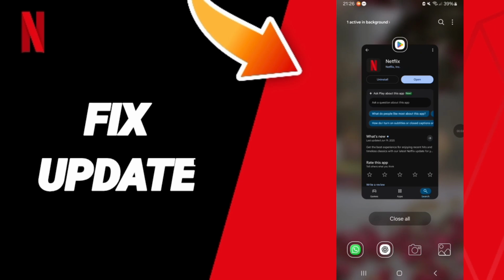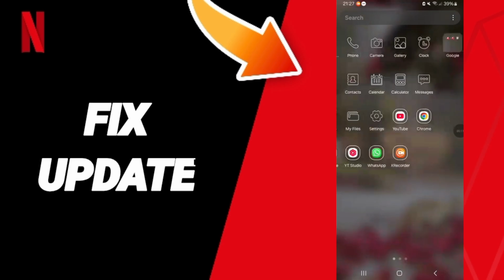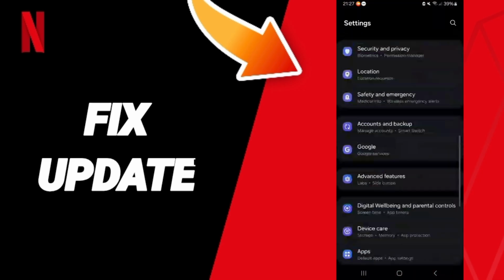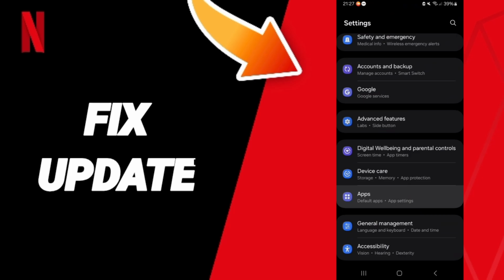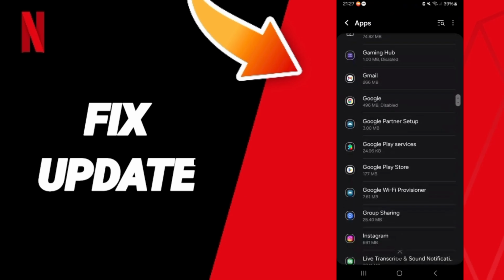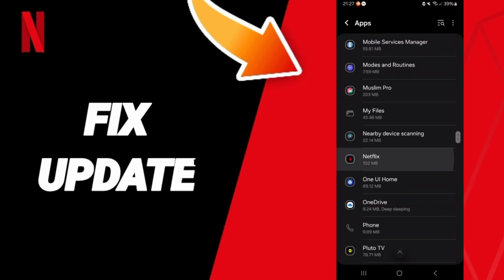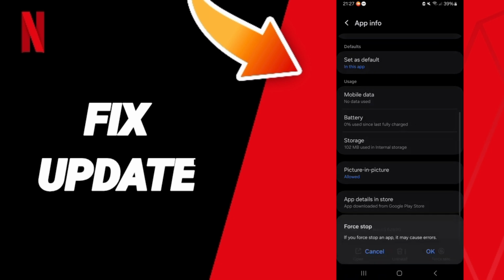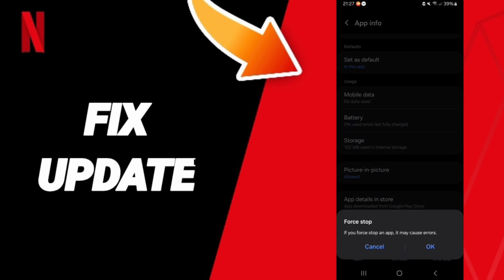How To Fix Update On Netflix App 2025